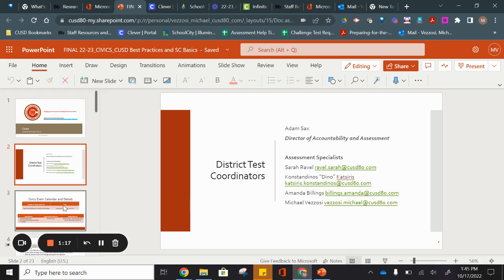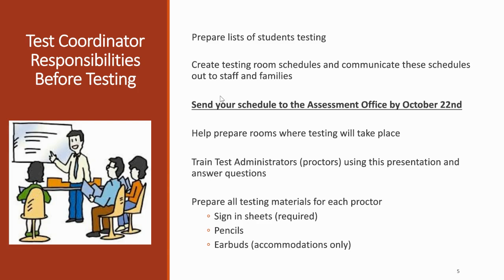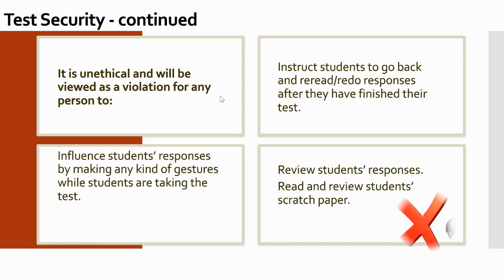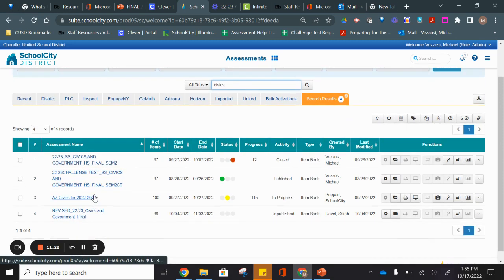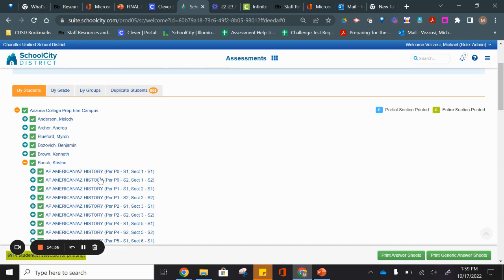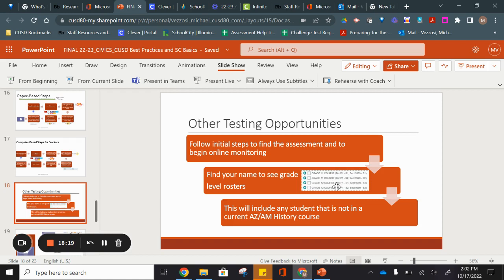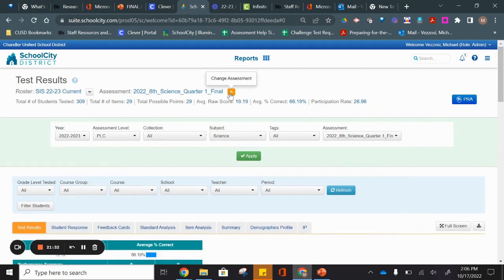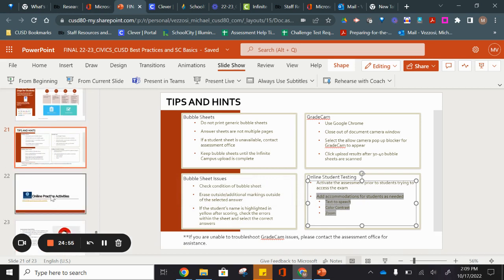22-23 CIVICS CUSD Best Practices and SC Basics